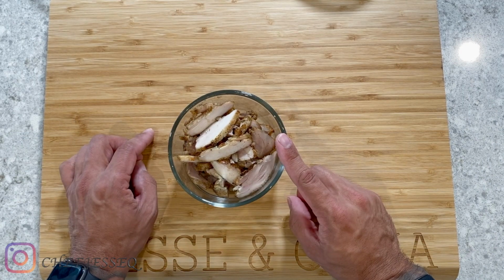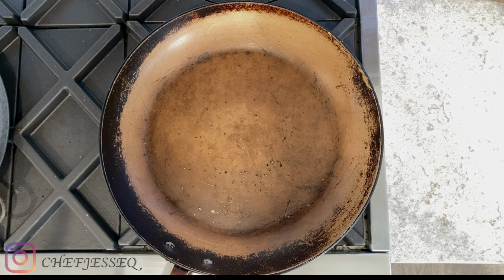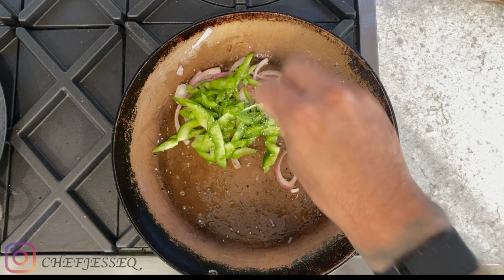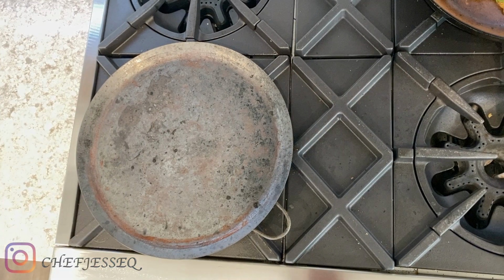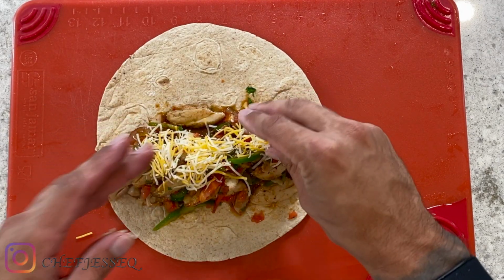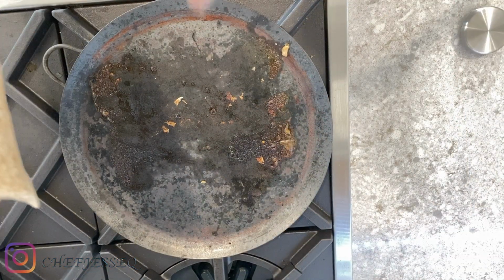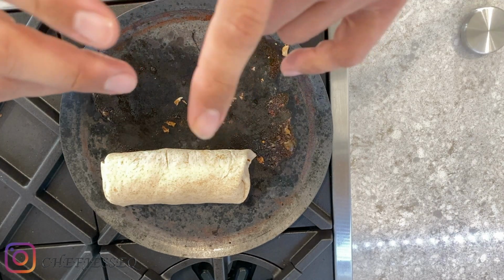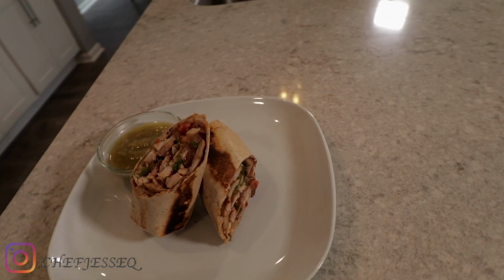The Best Chicken Burrito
Is this the best chicken burrito ever? Well you have to be the judge of that. This happens to be the first recipe i learned while working with my dad. Everyone would always say it was the best chicken burrito they eat. So i decided to share this one with everyone since sadly there is some recipes on here that just dont match up. Hopefully you will enjoy this one.

Video Equipment

Camera: Canon 80D
Wide Lens Canon EF-S 10-18mm f/4.5-5.6 IS STM Lens
Shotgun Mic 1 Rode VideoMic Pro+
Shotgun Mic 2 Deity V-Mic D3 Pro
Lav MicRode smartLav+
Audio Recorder Zoom H1
Lights Newer Led
Tripod Gorilla Pod

Category
COOKING

Description
Cooking or cookery is the art, technology, science and craft of preparing food for consumption. Cooking techniques and ingredients vary widely across the world, from grilling food over an open fire to using electric stoves, to baking in various types of ovens, reflecting unique environmental, economic, and cultural traditions and trends. The ways or types of cooking also depend on the skill and type of training an individual cook has. Cooking is done both by people in their own dwellings and by professional cooks and chefs in restaurants and other food establishments. Cooking can also occur through chemical reactions without the presence of heat, such as in ceviche, a traditional South American dish where fish is cooked with the acids in lemon or lime juice.
Preparing food with heat or fire is an activity unique to humans. It may have started around 2 million years ago, though archaeological evidence for i...